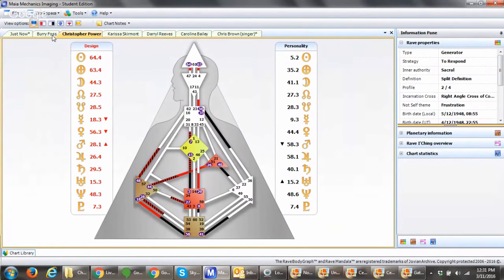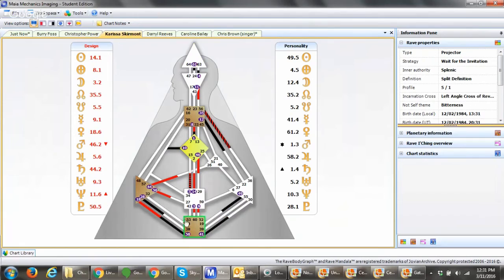The Spleen Center in Human Design Preview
An in-depth exploration of The Spleen Center and the nature of your Instinctive Awareness.

The Spleen Center in Human Design describes the foundation of your Awareness.
The Instinctive Awareness of The Spleen:
• Unleashes your ability to react to what is happening in each moment.
• Activates your unique survival mechanism … very useful in your everyday life.
• Gives you access to your immune system  and your intuition.
• Reveals that you care and how you care, that you matter and why you matter and that you have intrinsic value.
When you are connected to these things instinctively, you have a real foundation from which to develop your full awareness.

In Human Design, the Spleen Center is easily overlooked or gone over briefly.
We still tend to devalue our instinctive nature despite its incredible history of success.
In this in-depth video I explore the nature and practical function of the Spleen Center, including each gate.
I do this in the context of our history and evolution, so you can realize how important this Center is to your life now.

The full length of this fascinating and empowering video is 1 hour 4 minutes.

(When you join, you will get access to the MP3 versions of ALL of my videos.)